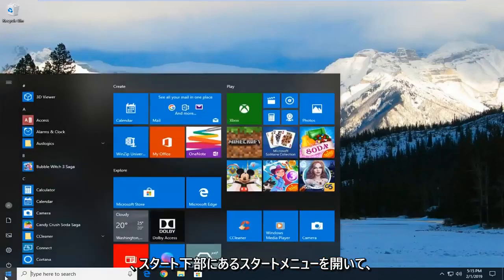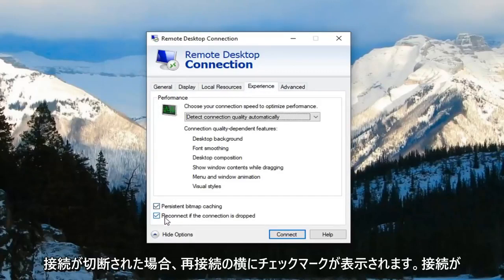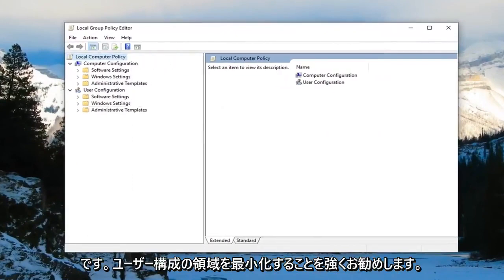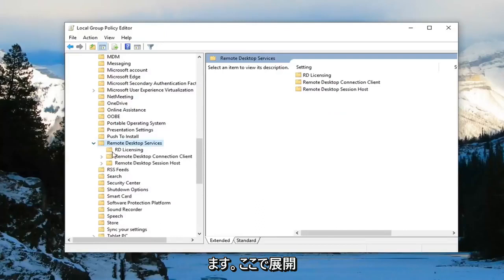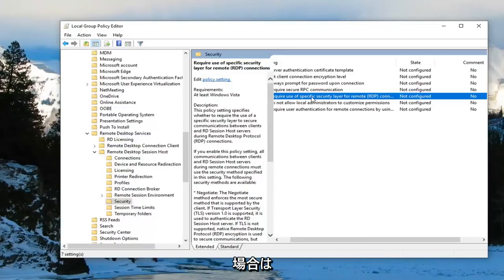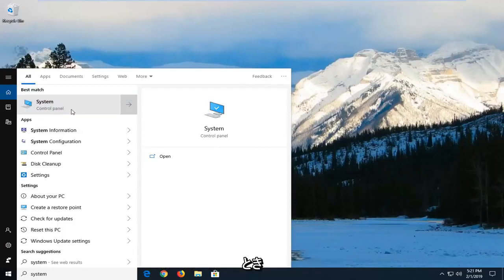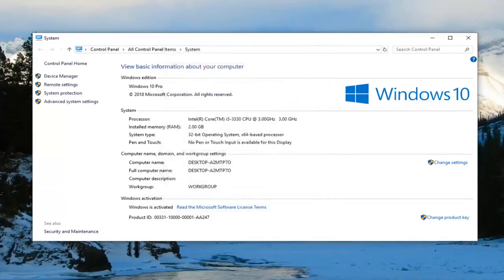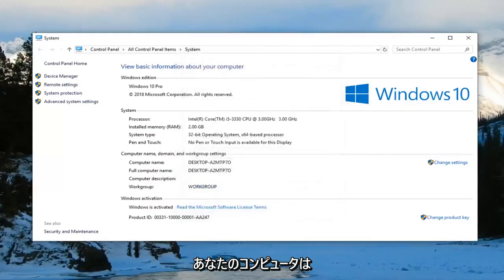修正：リモートデスクトップ接続「内部エラーが発生しました」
Windows11 / 10/8/7でリモートデスクトップ接続の「内部エラーが発生しました」を修正する方法[チュートリアル]

リモートデスクトップエラー「内部エラーが発生しました」は、多くの場合、RDP設定またはそのローカルグループポリシーのセキュリティが原因で発生します。ユーザーがリモートデスクトップ接続クライアントを使用して別のシステムに接続できないという報告がかなりあります。報告によると、この問題は突然発生したものであり、特定のアクションが原因ではありませんでした。

[接続]をクリックすると、リモートデスクトップ接続クライアントがフリーズし、数秒後にエラーがポップアップ表示されます。リモートデスクトップ接続は、ビジネスまたは個人的な目的で多くのユーザーによって使用されているため、このエラーは非常に苦痛であることが判明する可能性があります。ただし、この記事を読むことで問題を修正できるので、心配しないでください。

このチュートリアルは、Windows 11、Windows 10、Windows 8 / 8.1、Windows 7オペレーティングシステムを実行しているコンピューター、ラップトップ、デスクトップ、およびタブレットに適用されます。すべての主要なコンピューターメーカー（Dell、HP、Acer、Asus、Toshiba、Lenovo、サムスン）。